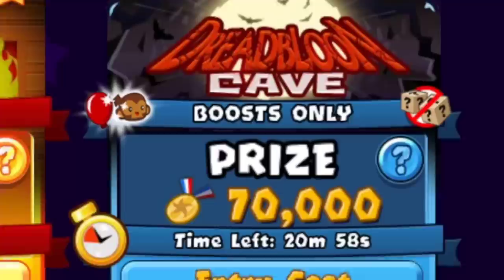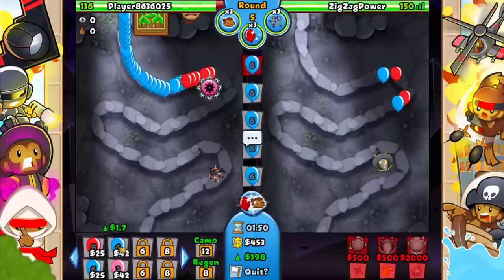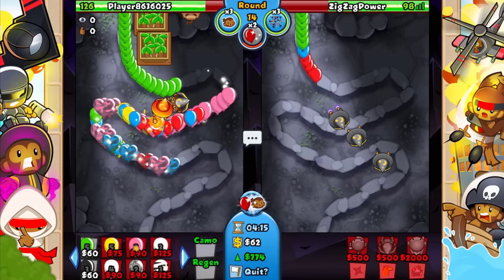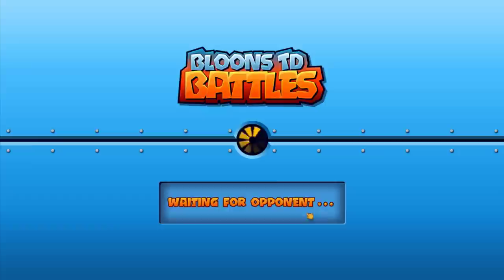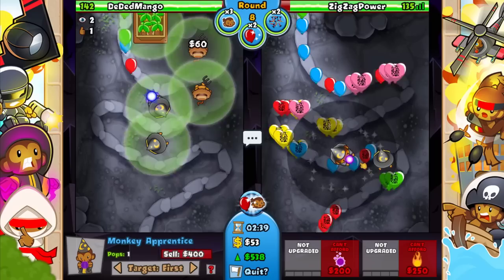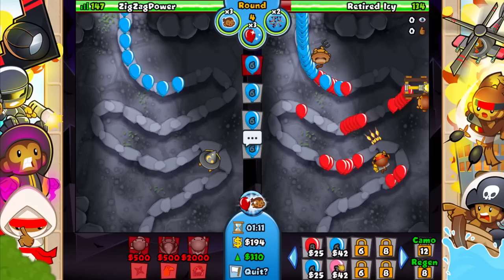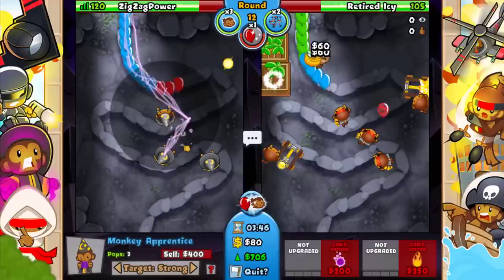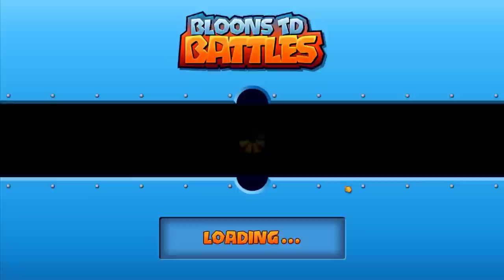How To Use Chat GPT To Play Bloons TD Battles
I asked ChatGPT for the BEST strategy in Bloons TD Battles and this is what happened!